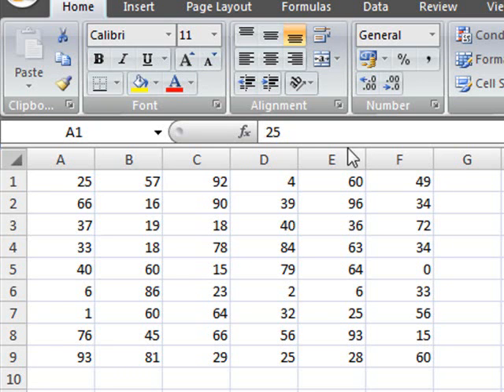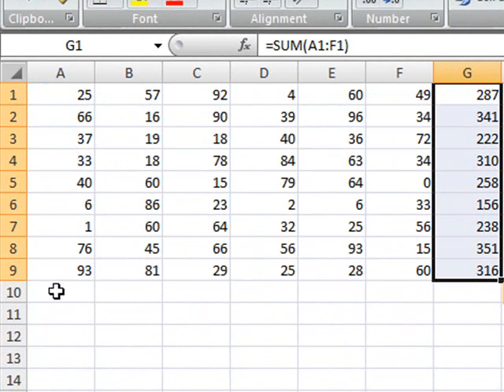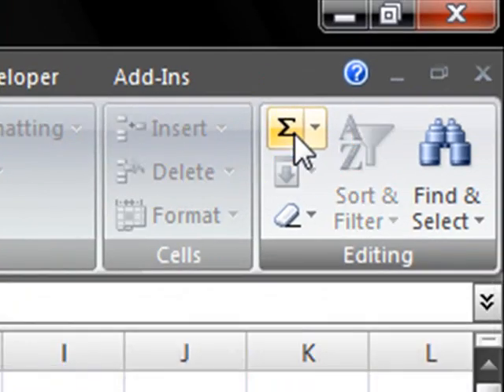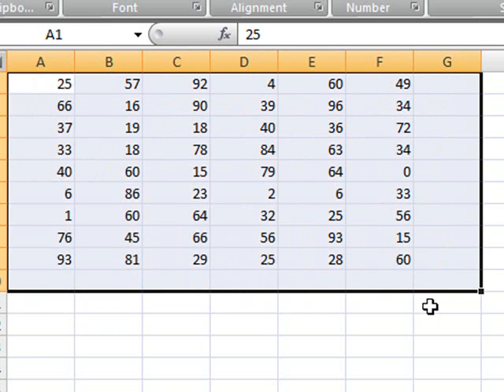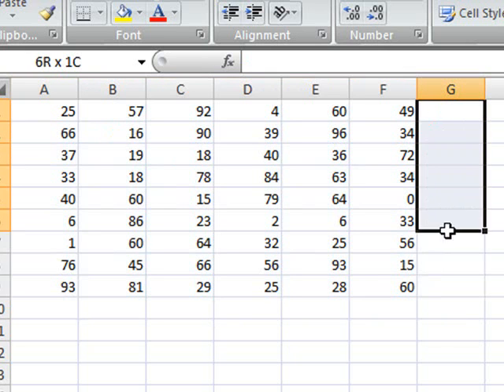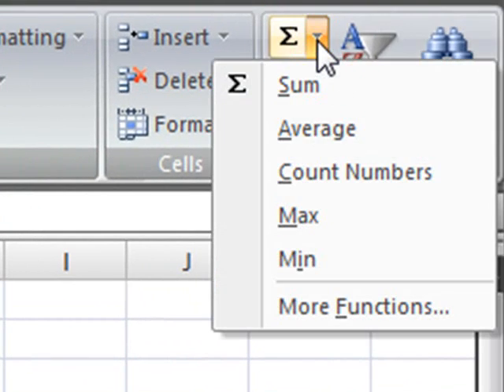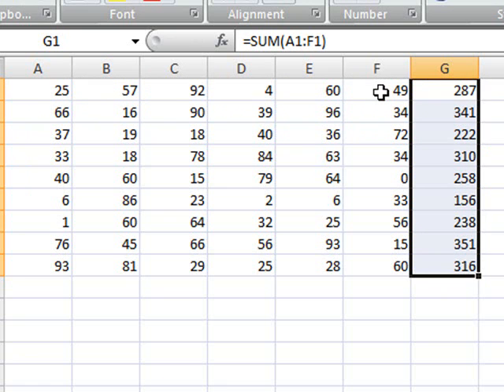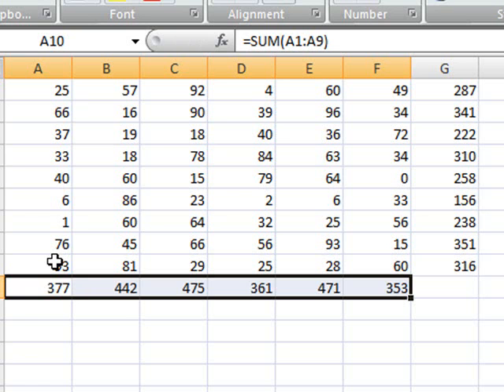Excel 2007: Inserting Formulas in a Flash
Here are some nice tricks on how to quickly insert formulas in Excel. Forget all that dragging of the fillhandle and stuff. With these tricks you will be inserting formulas in no time.